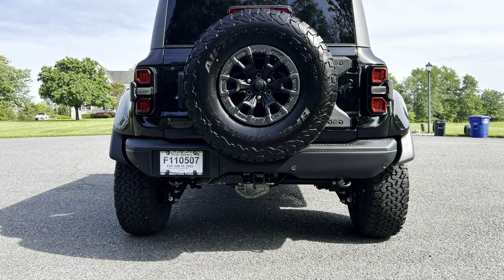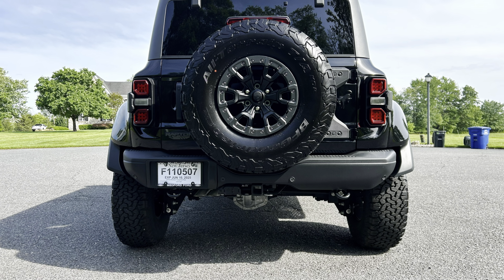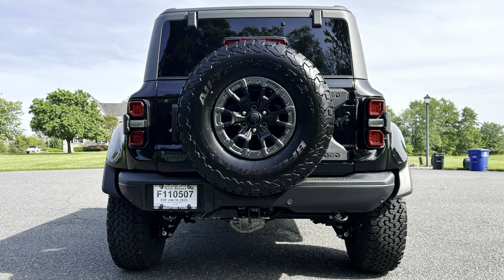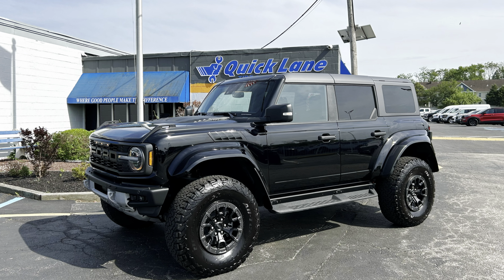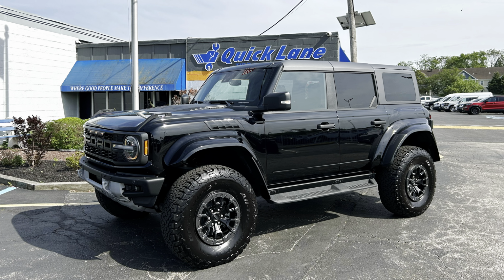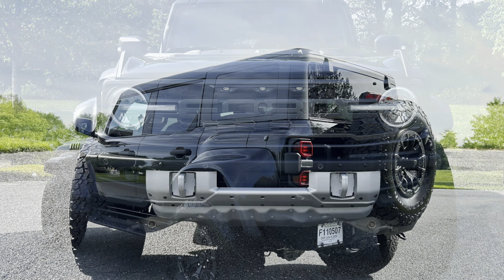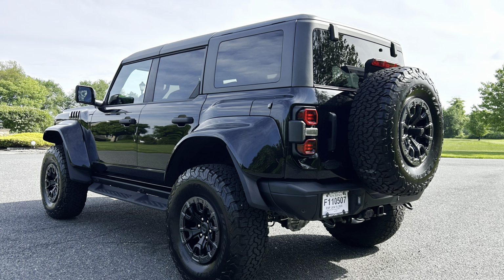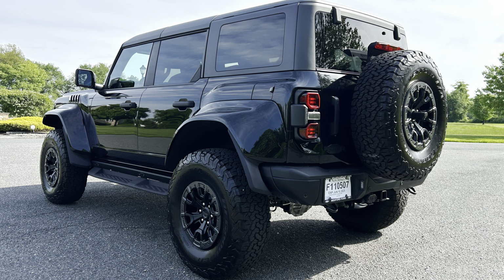Bronco Raptor Exhaust Modes | Stock Exhaust Modes Sound Comparison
Quick video I put together that goes over the sounds of the factory Ford Bronco Raptor Exhaust including quiet mode, normal mode, sport mode and Baja mode!